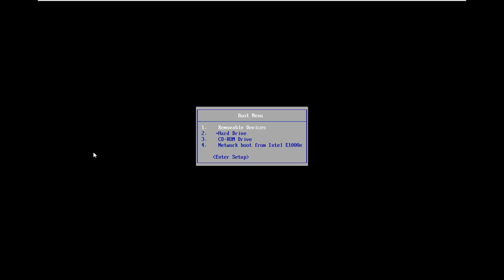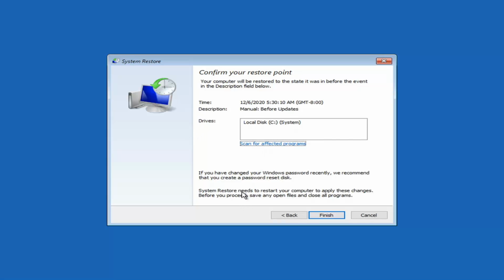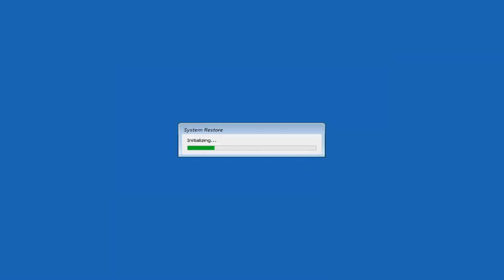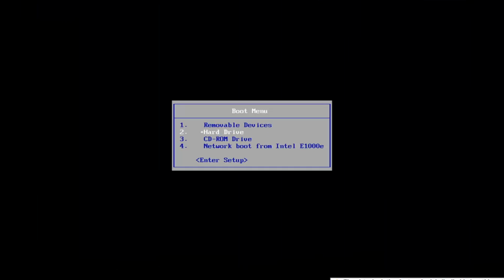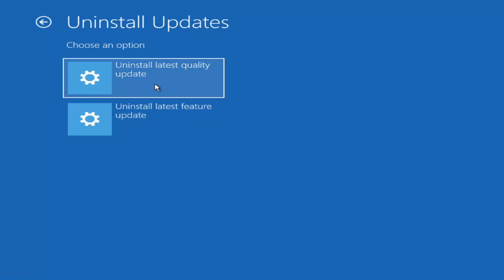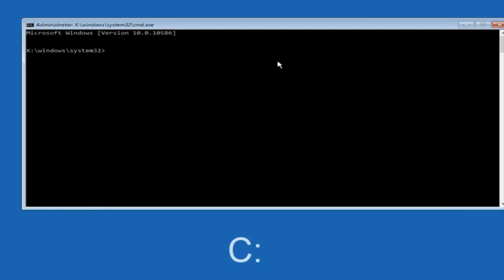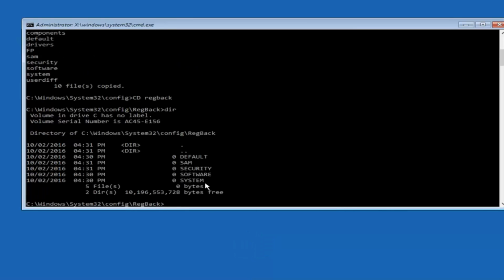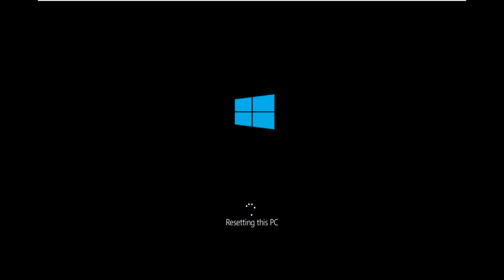Windows 10 Video Scheduler Internal Error Blue Screen Error [FIX]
If you have been experiencing video scheduler internal errors coupled with the blue screen of death, you should know that this is a common issue faced by Windows 8 & 10 users. The Windows PC will freeze for a few minutes when this error occurs, especially when restarting.

Video Scheduler Internal error is also one of those Blue Screen of Death error. This issue happens mainly due to the faulty behavior of  your display adapter. Most of the BSOD can be fixed and Video Scheduler Internal Error is also solvable. Follow these methods to solve this BSOD issue:

This is especially true when the BSOD is accompanied by the cryptic Windows 10 stop code "VIDEO SCHEDULER INTERNAL ERROR." This can be tough to track down, but we've compiled a list of potential fixes to make your life easier.